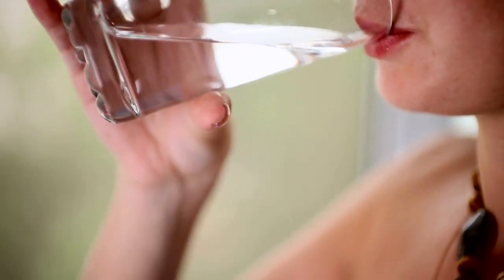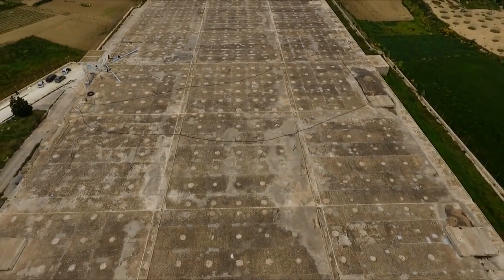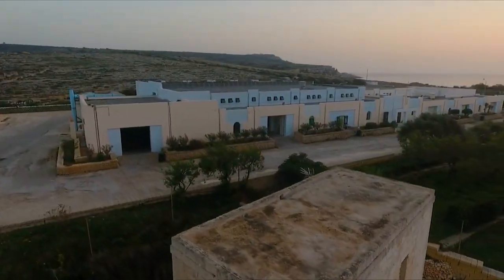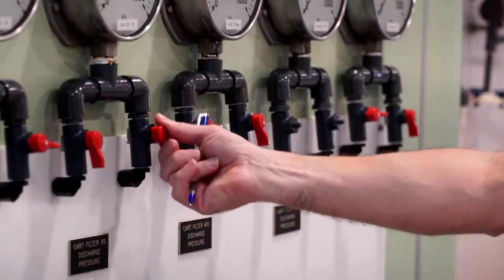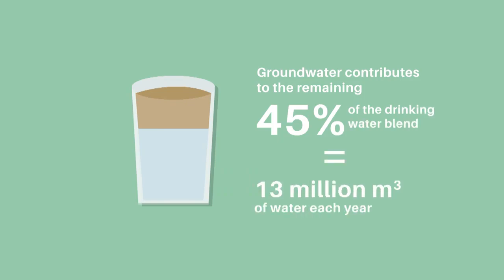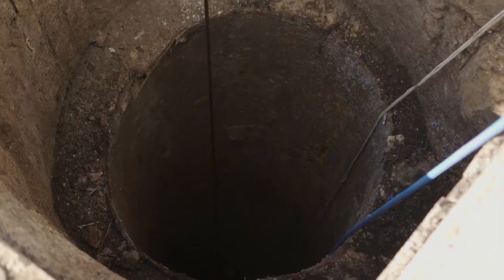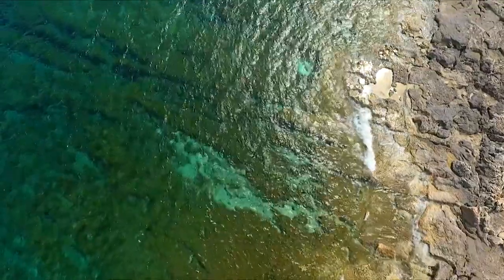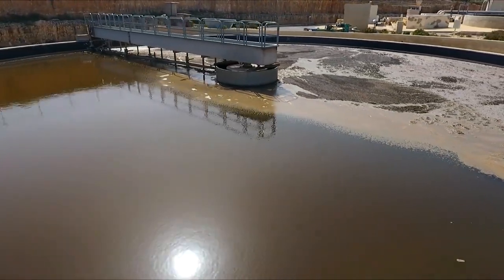Water Resources of the Maltese Islands - Energy & Water Agency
Għajn Water Conservation Awareness Centre - Rabat introductory Video